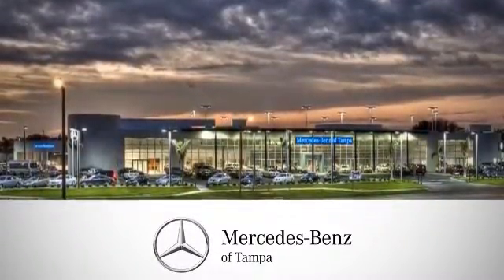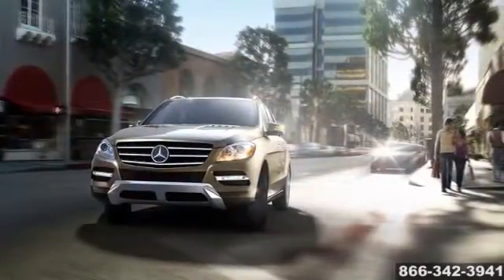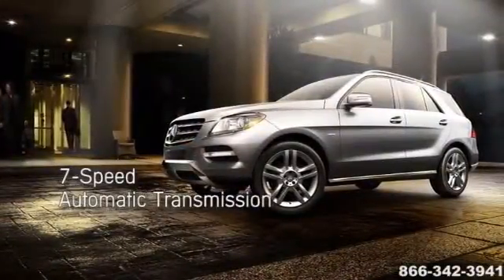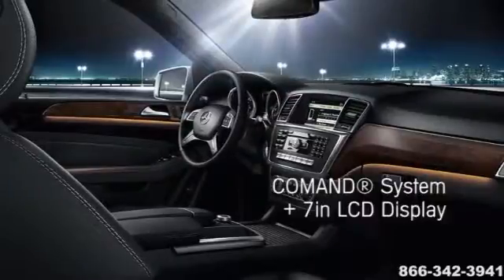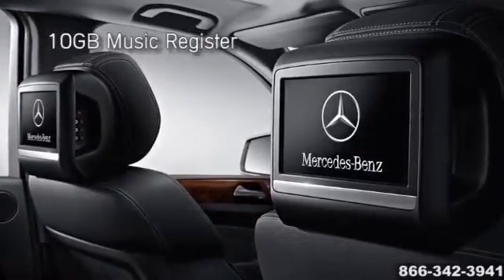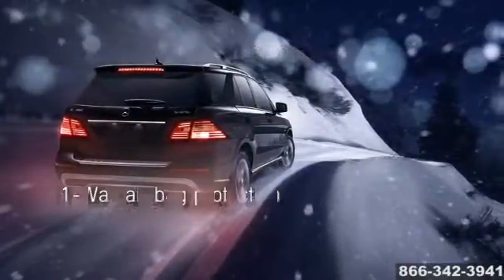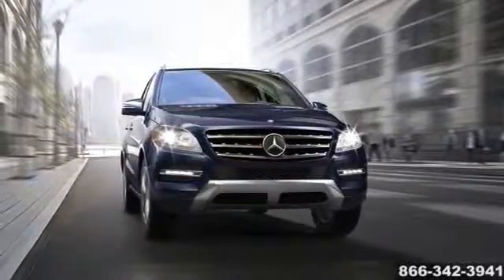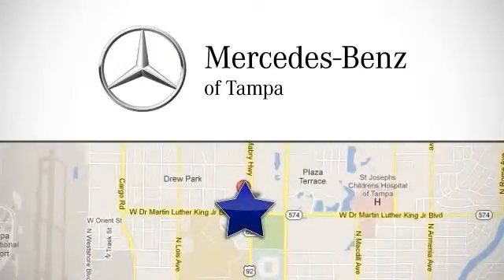New 2014 Mercedes-Benz M-Class Tampa Wesley Chapel FL Mercedes-Benz of Tampa Tampa FL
Mercedes-Benz of Tampa Feature Video
4400 North Dale Mabry Highway
Tampa FL, 33614

Mercedes-Benz of Tampa in Hillsborough County is a Authorized Mercedes-Benz Sales and Service Center. As a World-Class Dealer of new Mercedes-Benz cars, our commitment to customer satisfaction is second to none. We use only Factory-Trained Mercedes-Benz Certified Technicians to work on your Mercedes-Benz. Our new pristine high technology service center features more than 60 Mercedes-Benz service bays. Did you know you can schedule your Mercedes-Benz Service online? We are open six days a week for your convenience. We make it convenient to schedule your Mercedes-Benz repairs in Tampa.